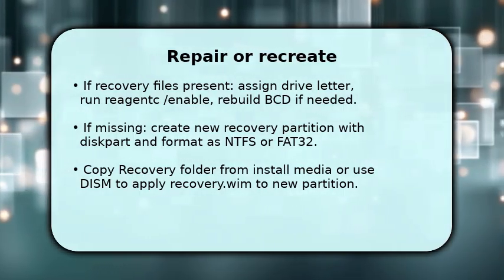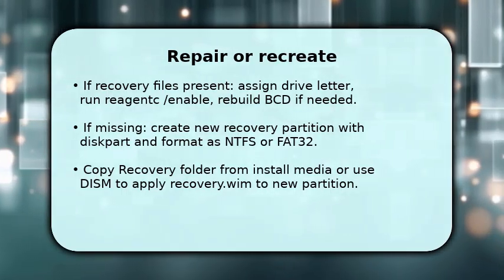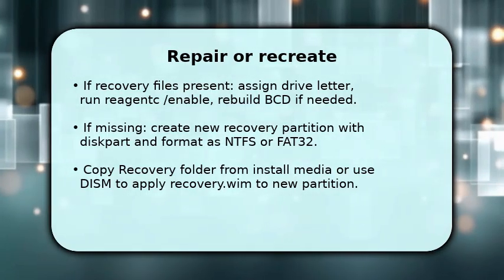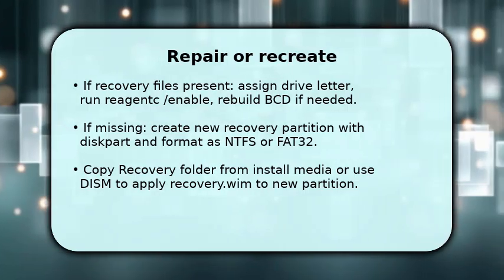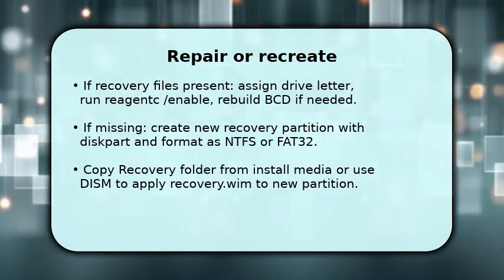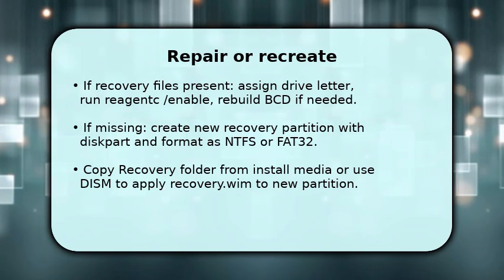How to Fix Recovery Partition Windows 11 (updated)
Learn how to restore your Windows 11 system using the recovery partition with this step-bythy guide. We'll walk you through checking if a recovery option is available, accessing it on boot, and fixing common issues that may arise during the process.